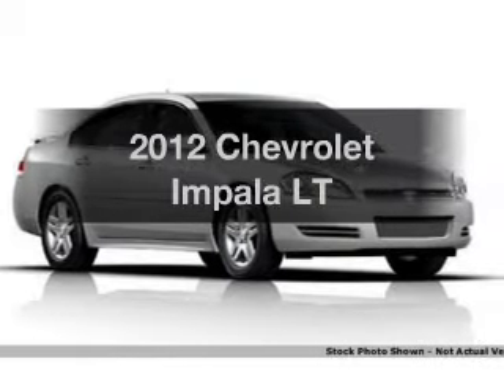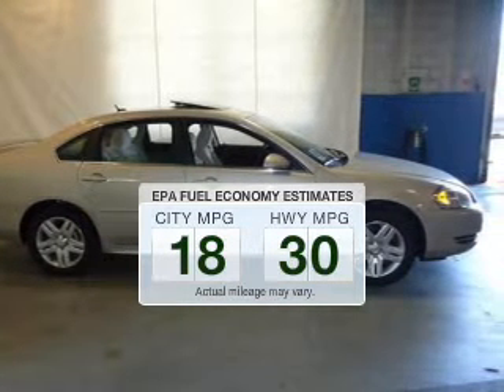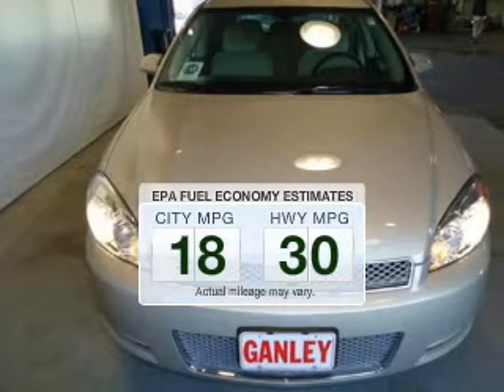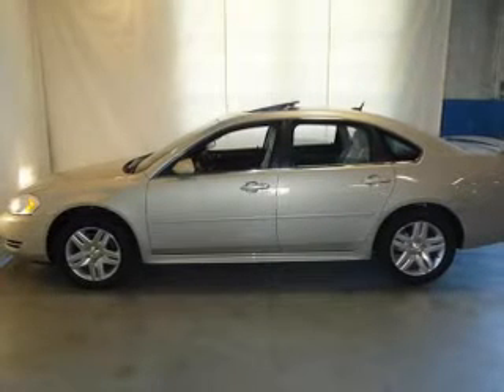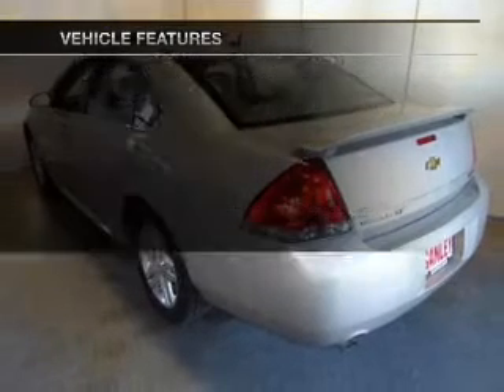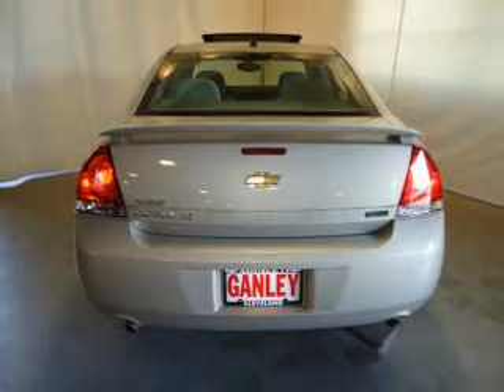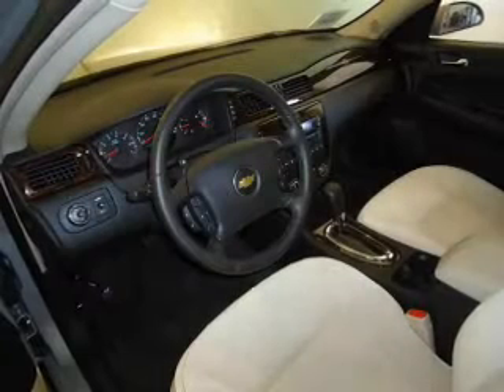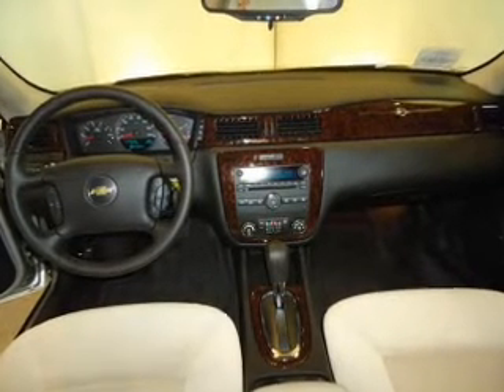2012 Chevrolet Impala - Aurora OH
Year: 2012
Make: Chevrolet
Model: Impala
Trim: LT
Engine: 3.6 liter 6 cylinder 24 valve
Transmission: 6-Speed Automatic
Color: Gold Mist Metallic
Mileage: 0
Address:
310 W. Garfield Rd.